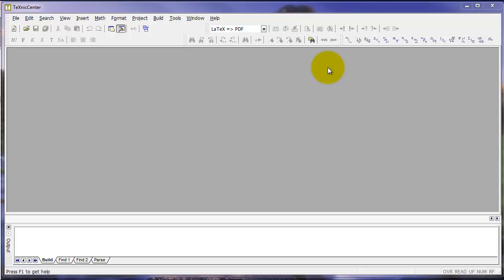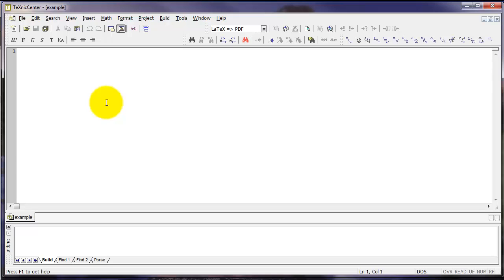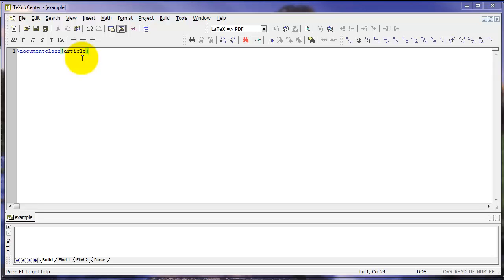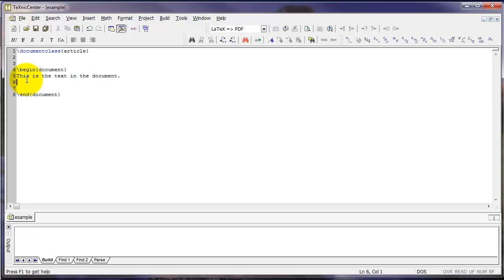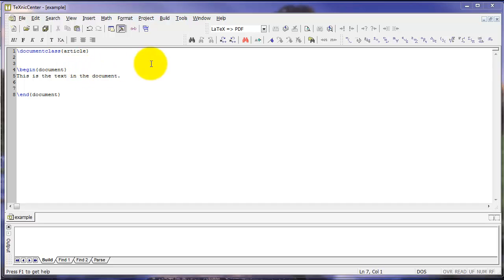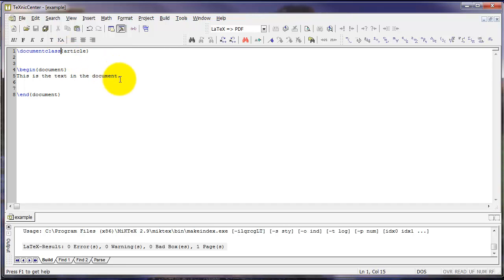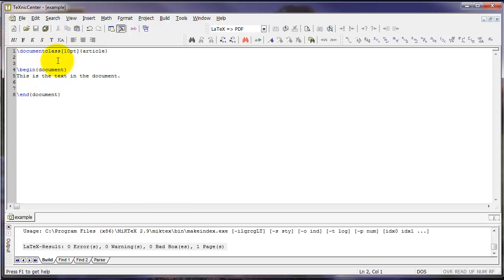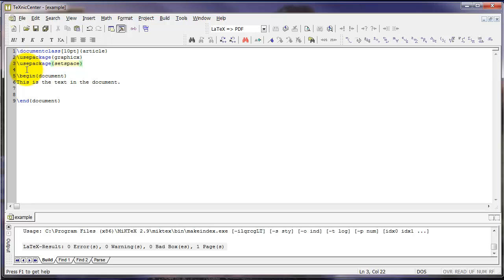Introduction to LaTeX: First Steps